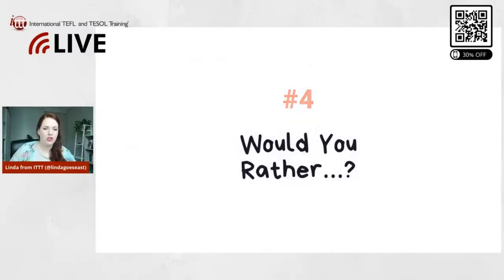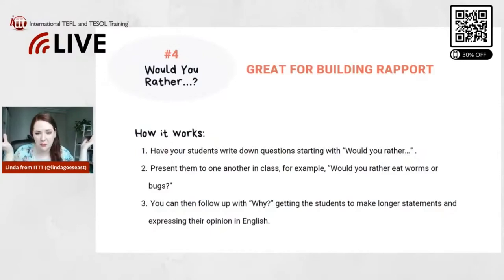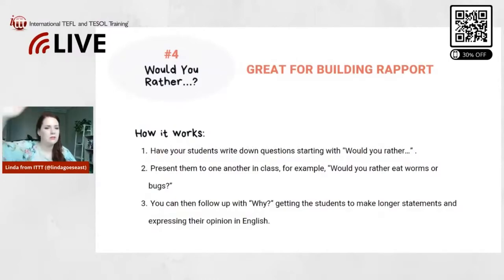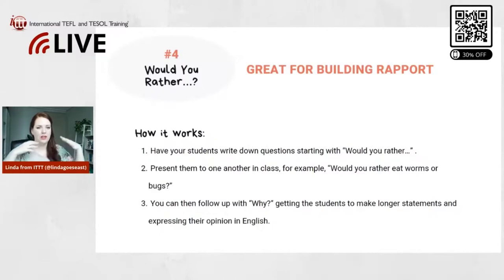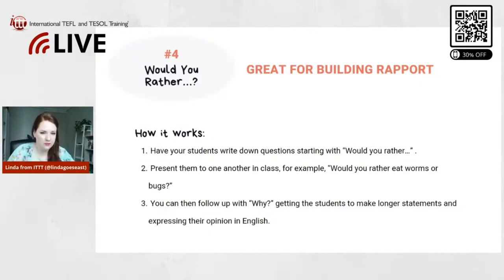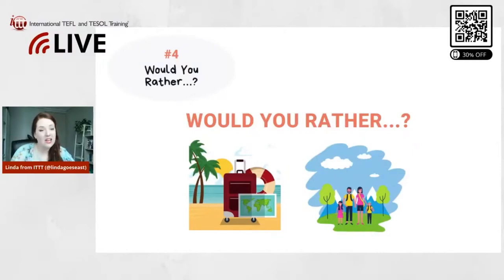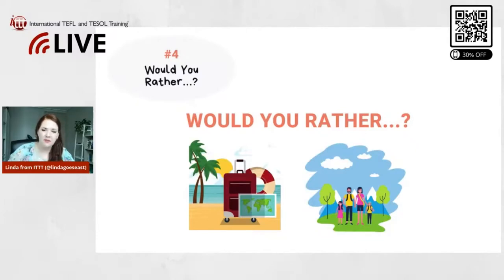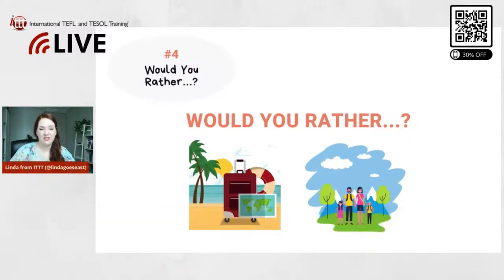Would you rather...? | The Best EFL Ice Breaker Games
This activity usually results in laughter and a good and positive start to your class. Have your students write down questions starting with “Would you rather…” and present them to one another in class, for example, “Would you rather eat worms or bugs?” You can then follow up with “Why?” getting the students to make longer statements and expressing their opinion in English.